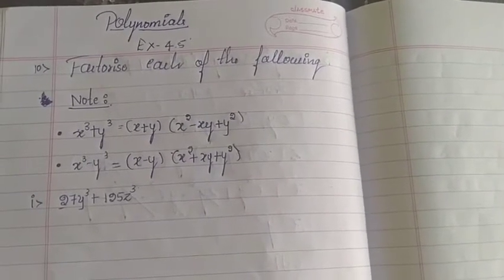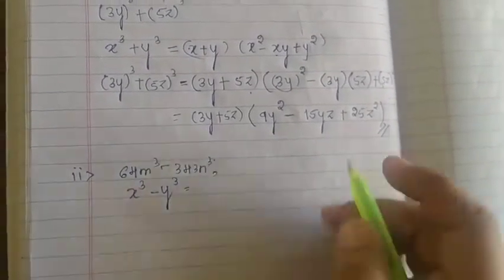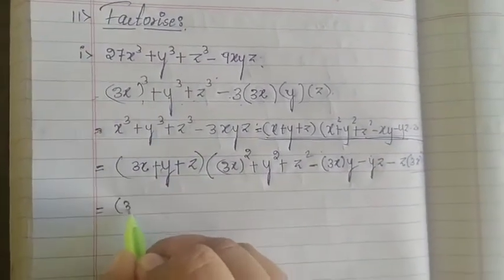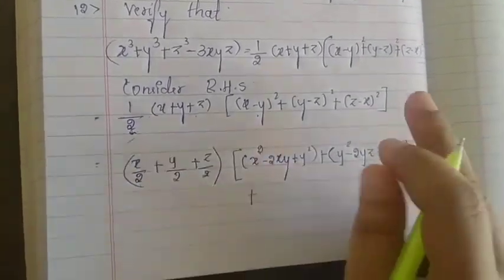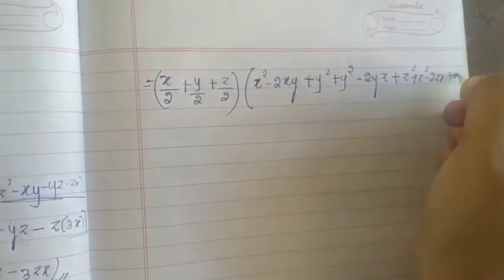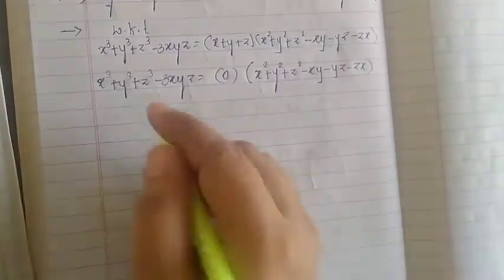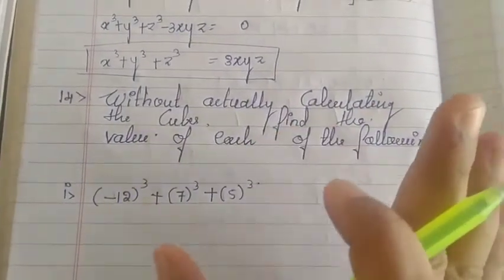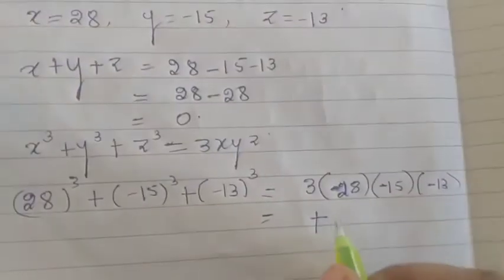POLYNOMIALS###NCERT####CLASS-9#EXERCISE-4.5#PART-4